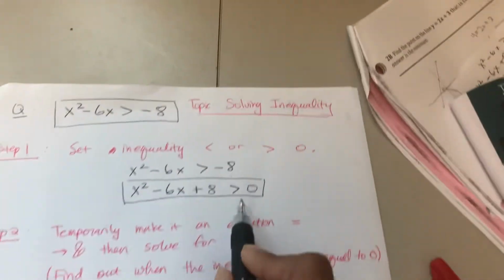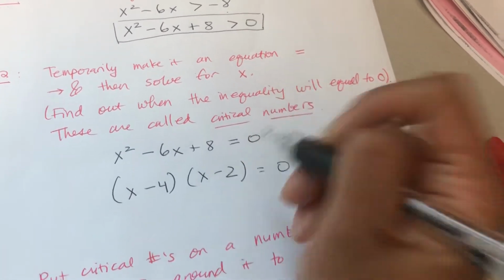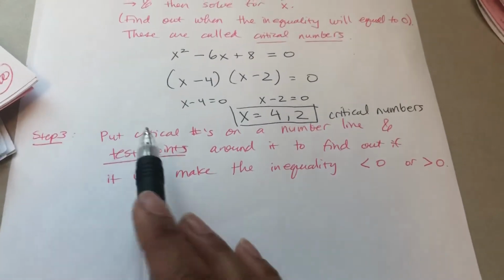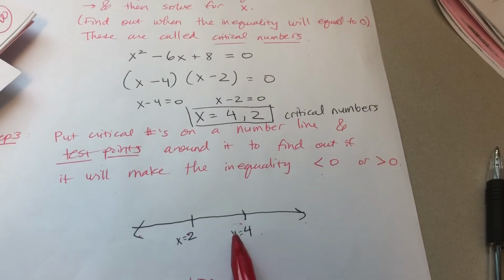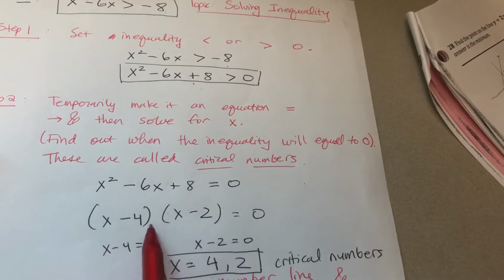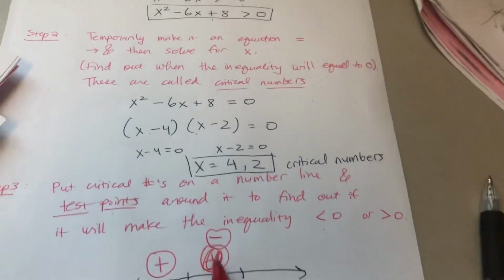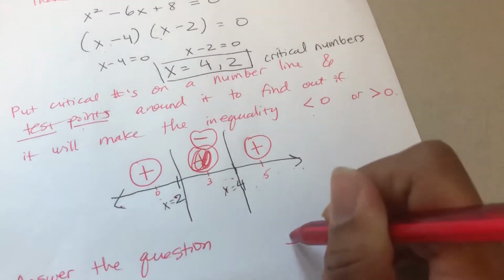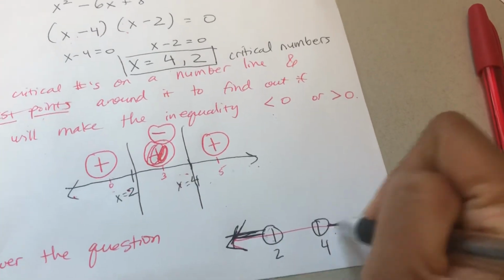Algebra: Solving an Inequality (Part 1)